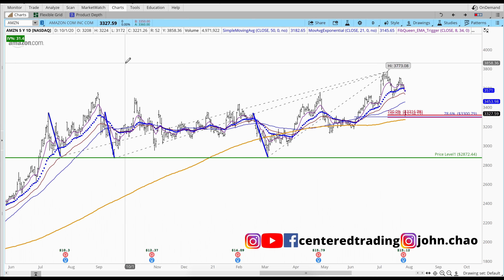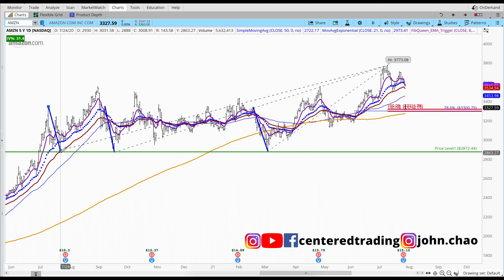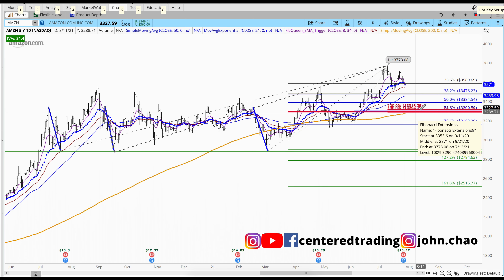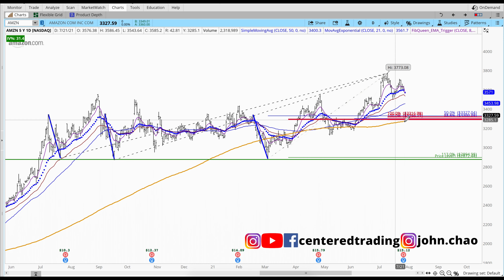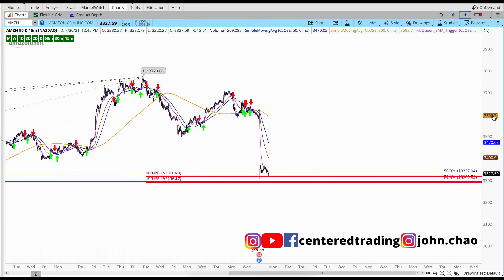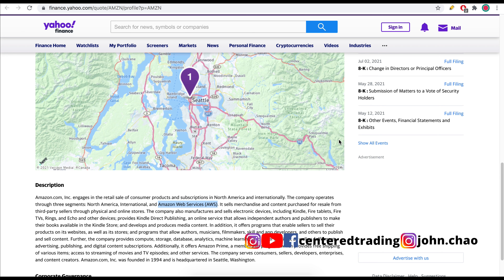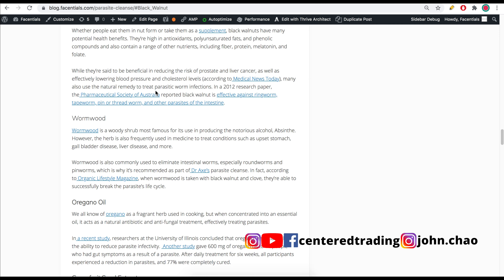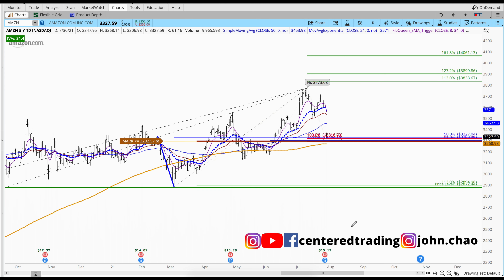Amazon.com - AMZN Stock Chart Analysis - August 2, 2021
💡 BitCoin: 3JQnmjFCMLAkw1yQEA4oVSXk7k4LsiEiWK
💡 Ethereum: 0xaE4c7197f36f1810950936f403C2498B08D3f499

- 𝗖𝗼𝗺𝗽𝗼𝘀𝘂𝗿𝗲
- 𝗖𝗹𝗮𝗿𝗶𝘁𝘆
- 𝗖𝗼𝗺𝗺𝗶𝘁𝗺𝗲𝗻𝘁